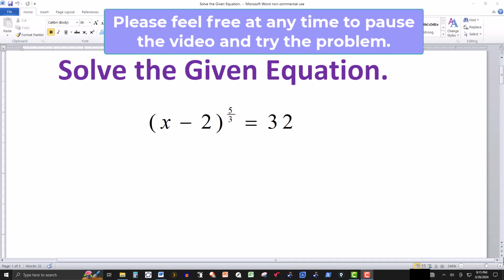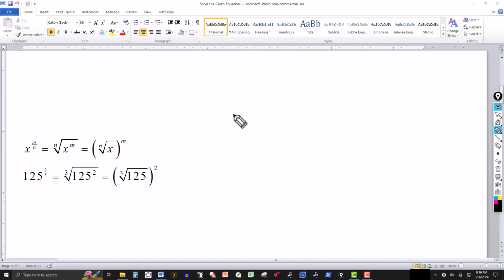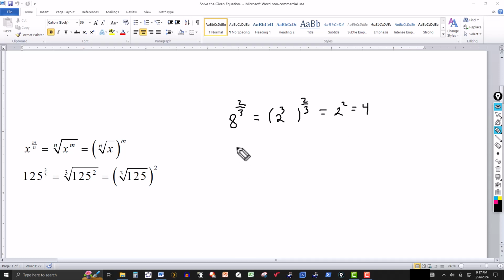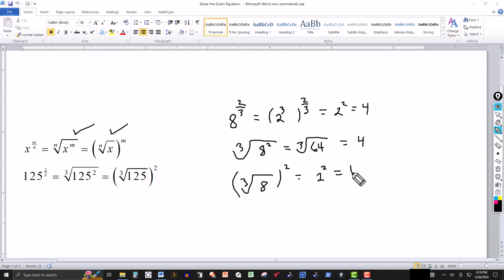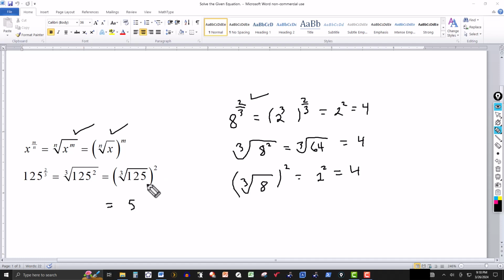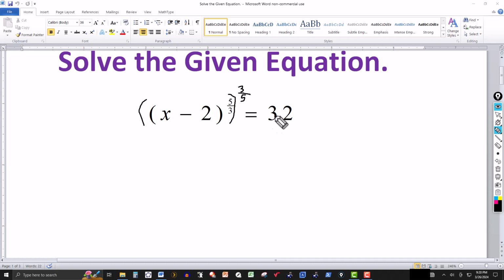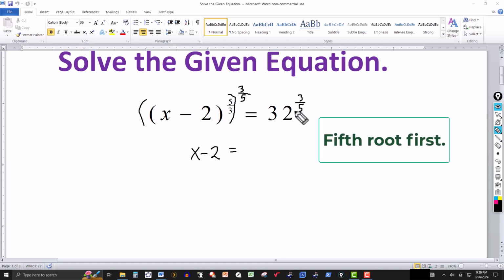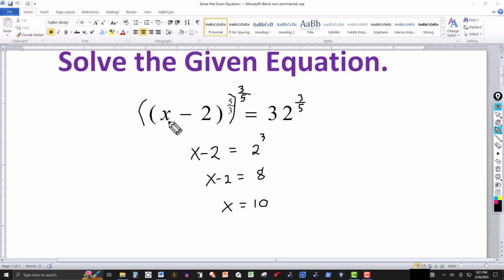Solve the Given Equation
In this video, we solve an equation with one term taken to a fractional exponent.